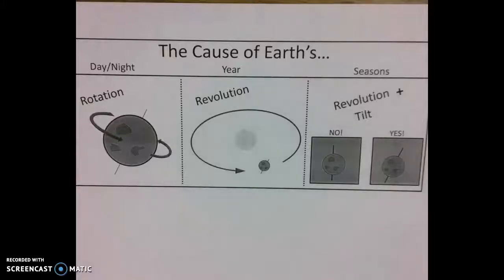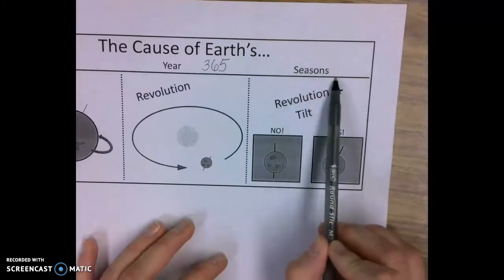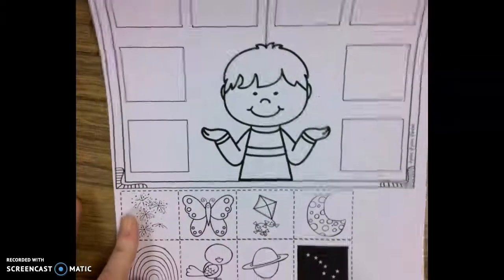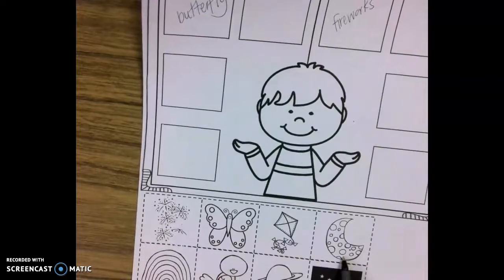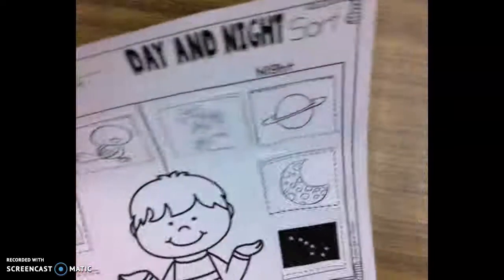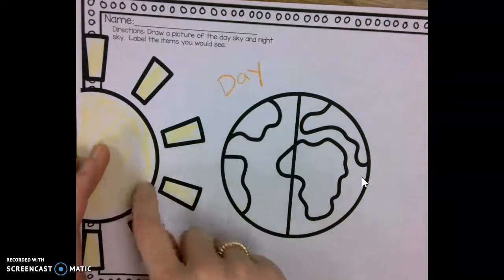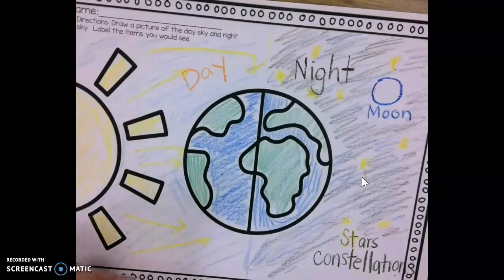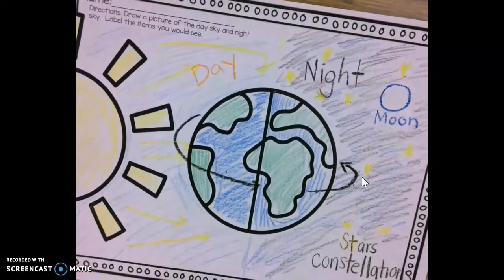Earth Rotation Day 1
Earth Rotation Activity